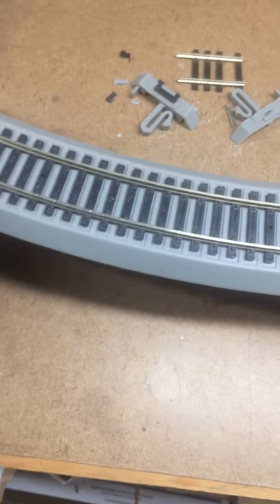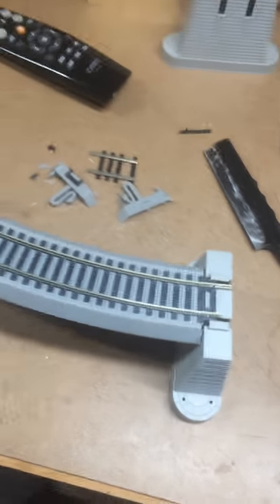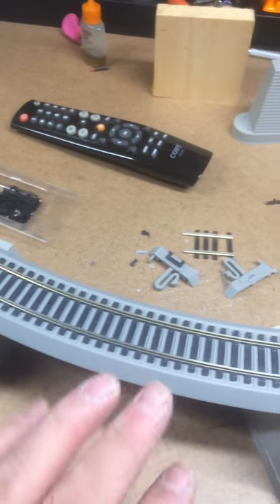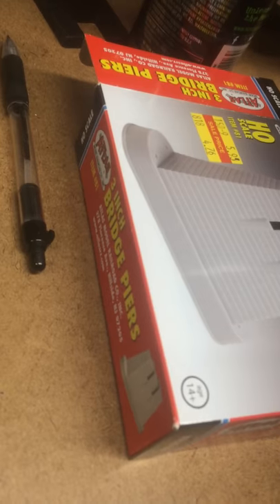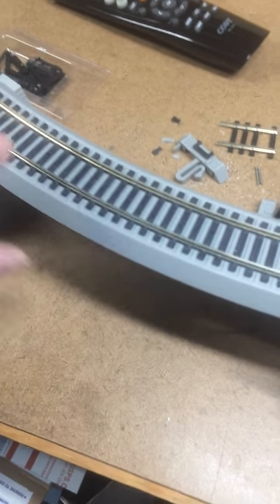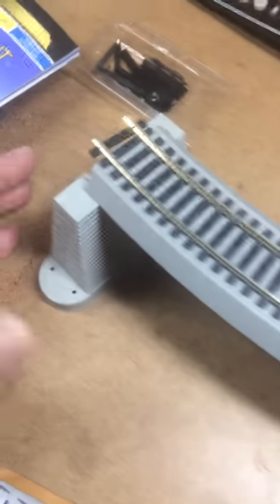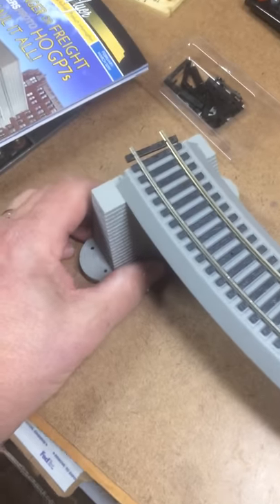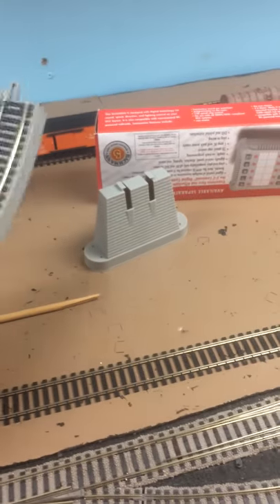How to: bachmann ez track and atlas piers